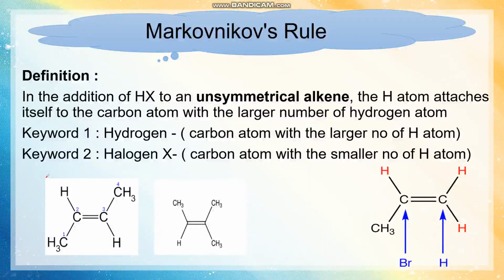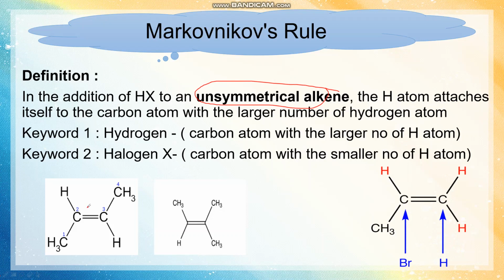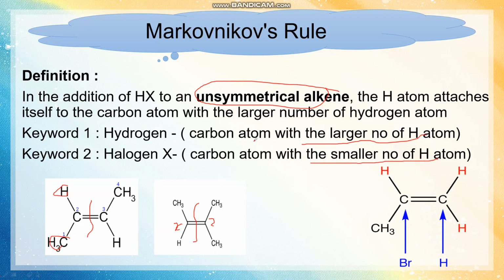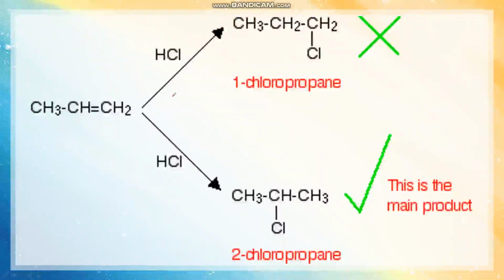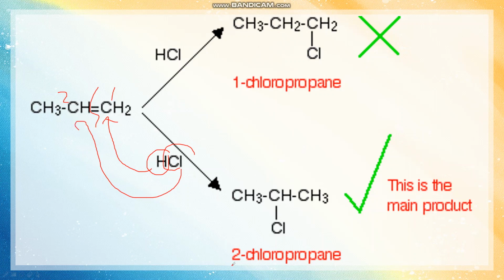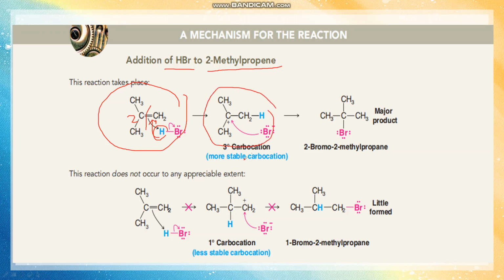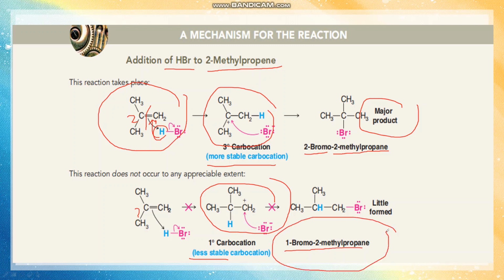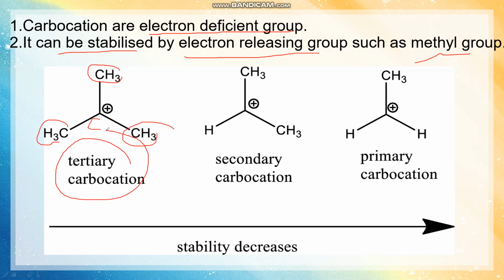MARKOVNIKOV'S RULE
STPM (SEM 3) ORGANIC CHEMISTRY
In this video , you will learn what is Markovnikov's Rule.